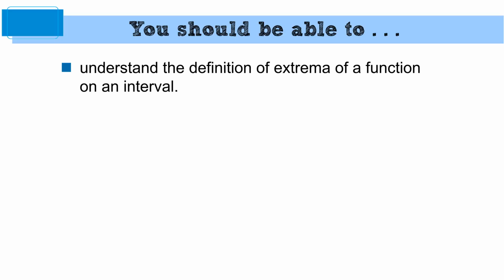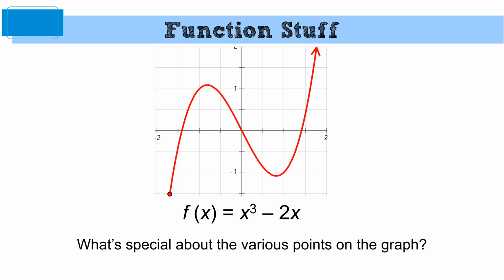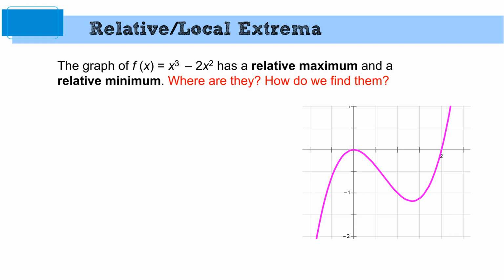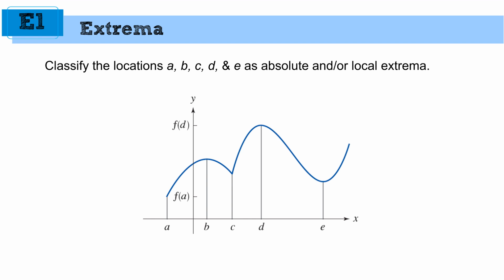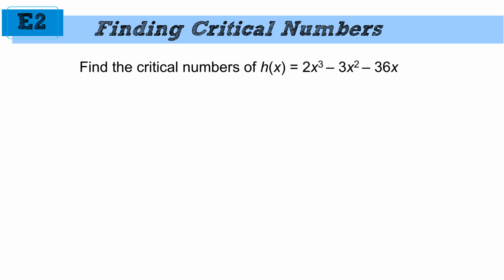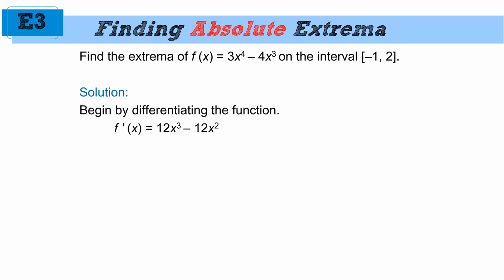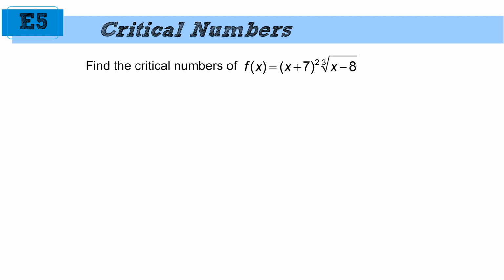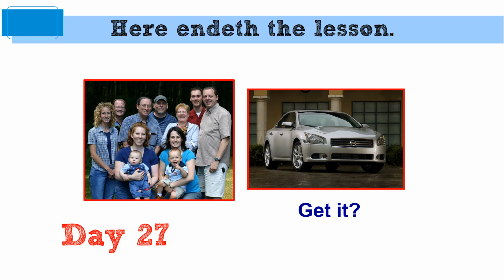Day 27: Max and Min Values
What are maximum and minimum values of a function?
What's the difference between absolute and relative extrema?
How do I find critical numbers of a function?